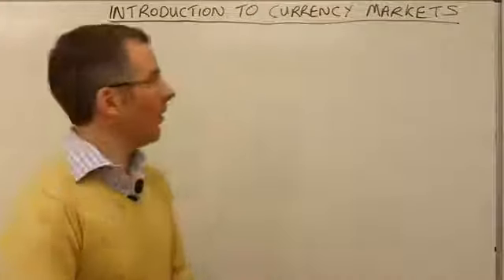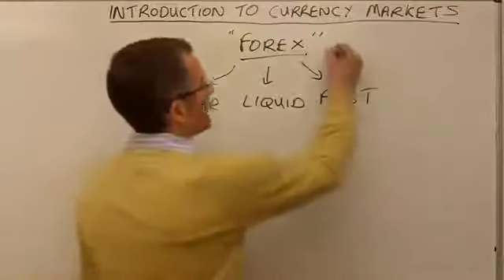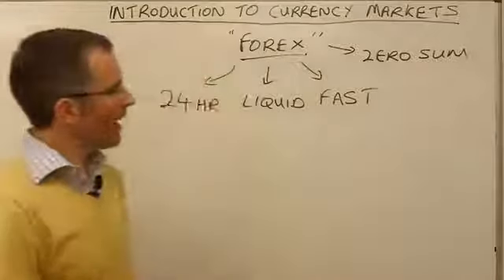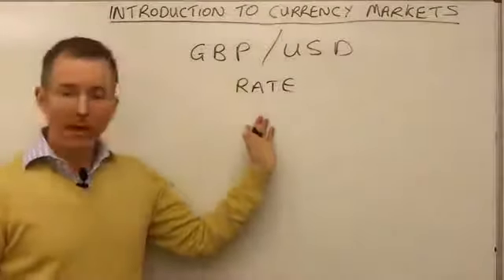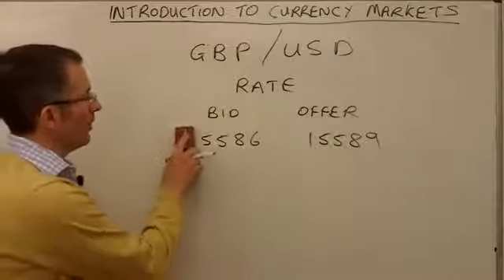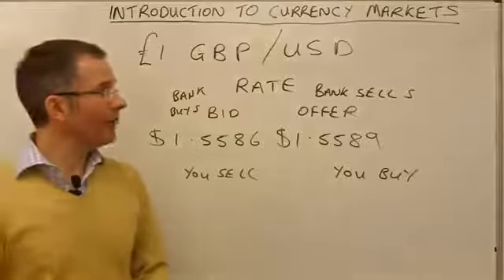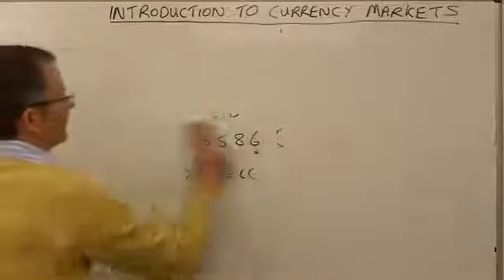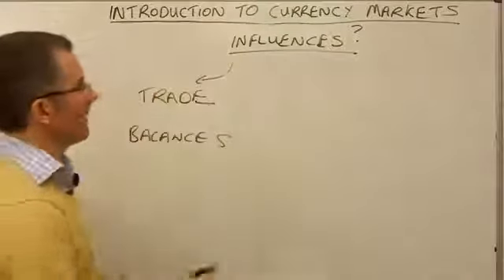Beginner Guide to Investing Forex Trading Currency Trading